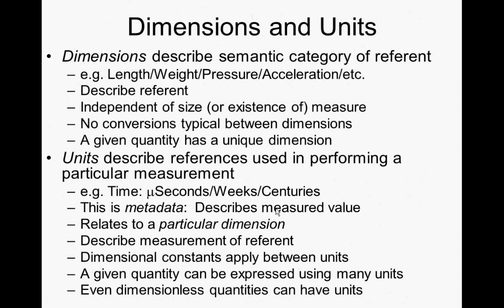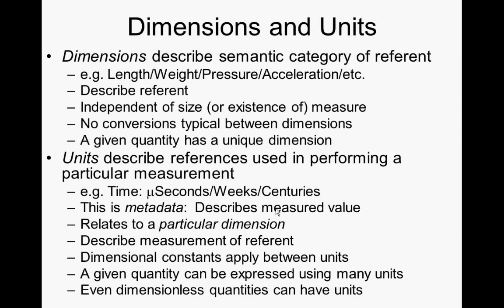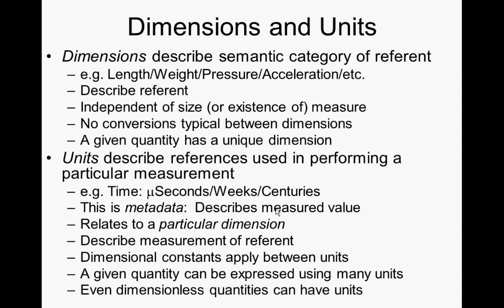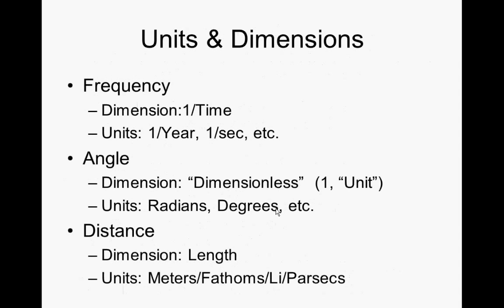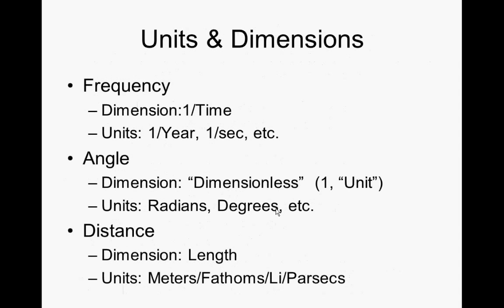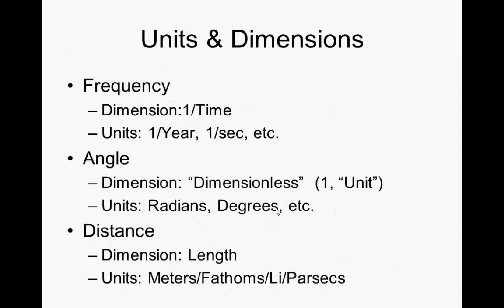Dimensional Analysis in Dynamic Modeling Nugget 4Dimensions and units && Dimensional Systems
Original Video Title:Dimensional Analysis in Dynamic Modeling Nugget 4Dimensions and units && Dimensional Systems